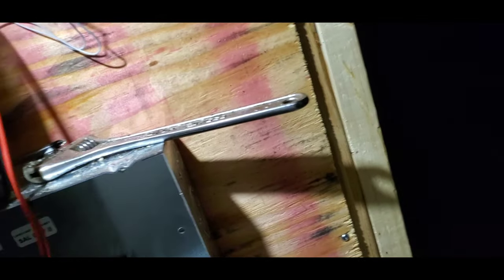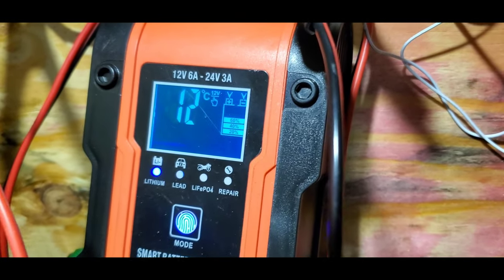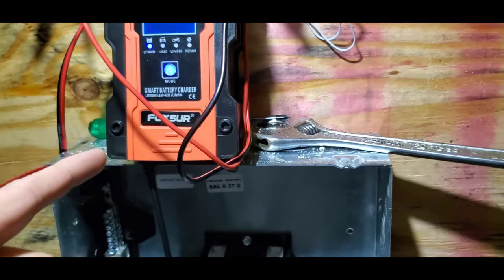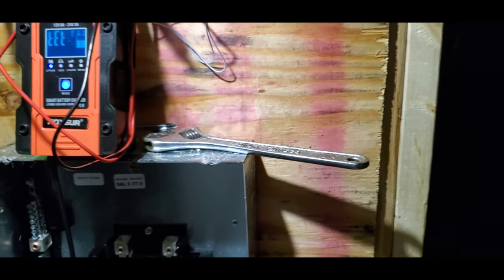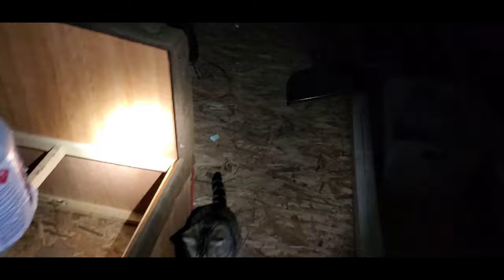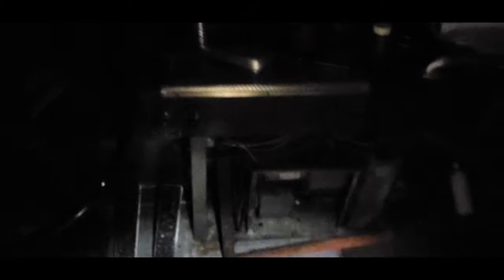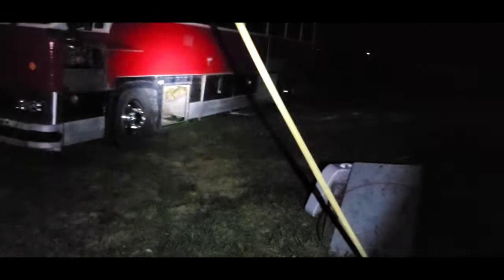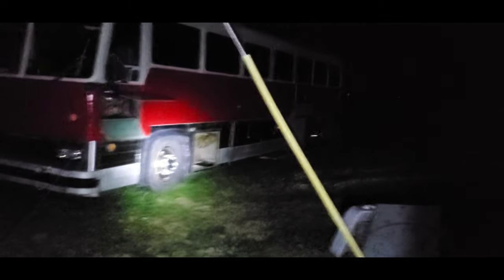MCI MC9 Bus Conversion - AGM Battery Charge.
My 1980 MCI MC9 Ex Greyhound.  Soon to be an usable motor home I hope.